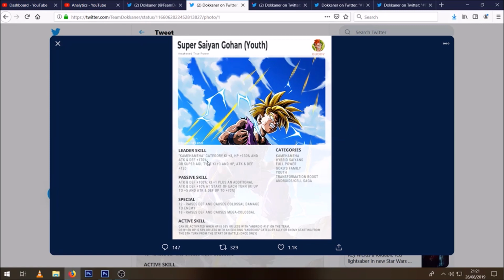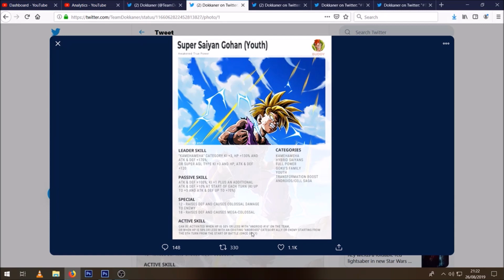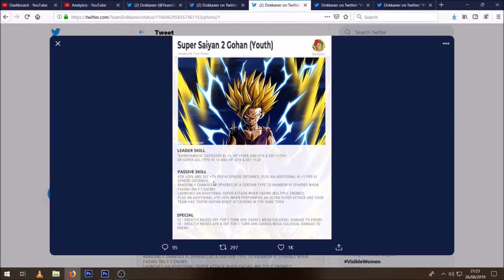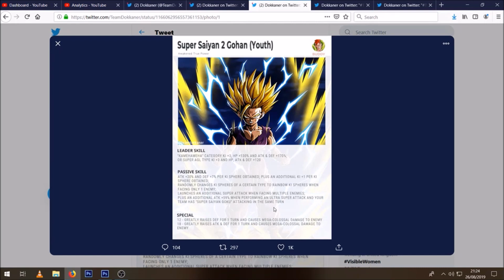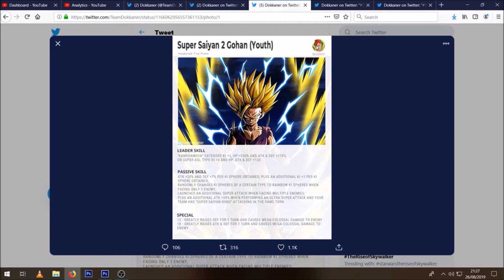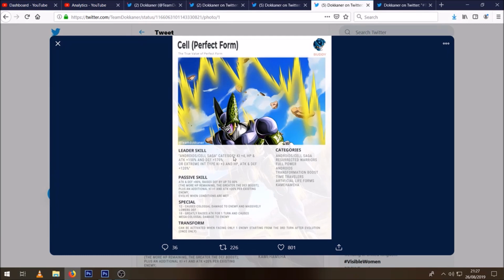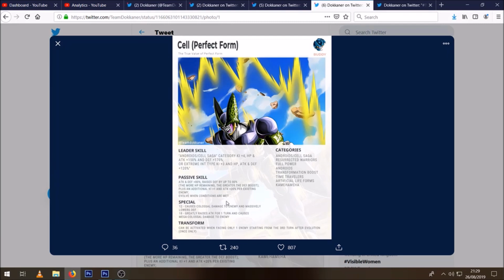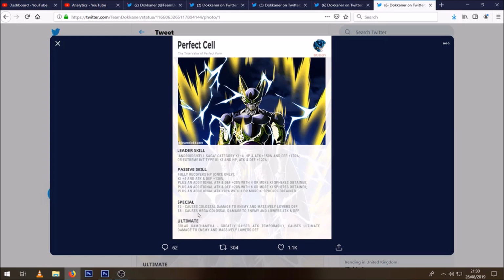LR GOHAN AND CELL FIRST IMPRESSIONS! What do YOU think? (DBZ Dokkan Battle)